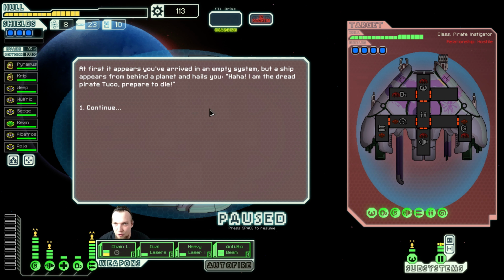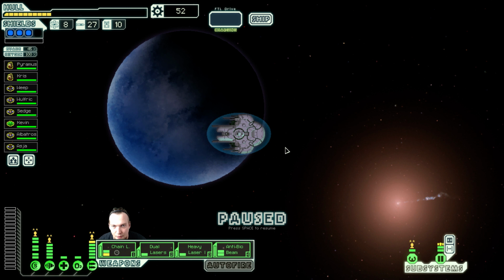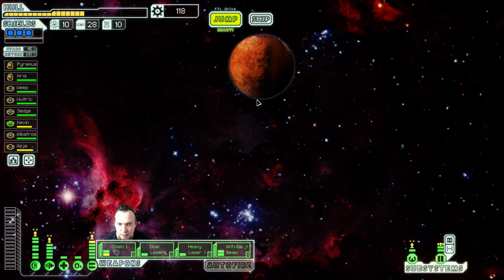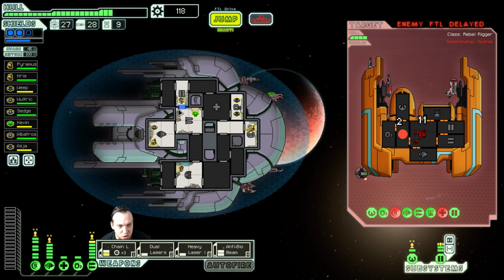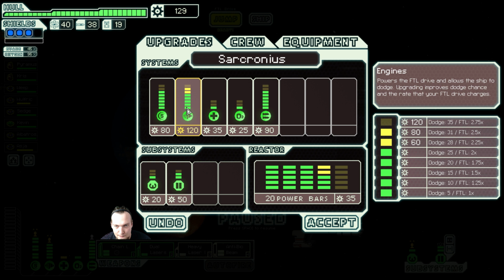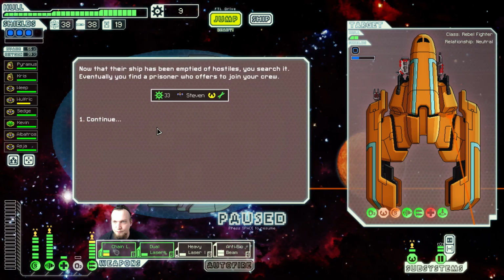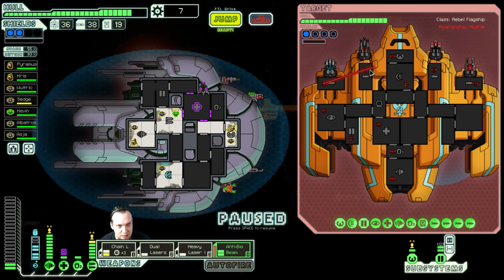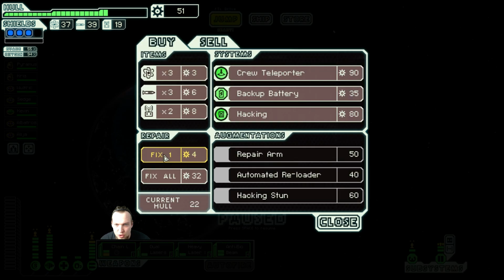The Last Stand - Slug Cruiser - #05 - FTL Advanced Edition Let’s Play / Gameplay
Let’s play FTL (Faster Than Light) Advanced Edition, a rogue-lite / rogue-like spaceship simulation and management game where we take control of a ship of the Federation and try to outrun the rebel fleet that is hard upon our heels. Traveling from sector to sector we will fight pirates, rebels and hostile aliens, upgrade our ship and help those that deserve help. In this playthrough I am using the Slug Cruiser Type A, manned by telepathic slug aliens. Will we be able to reach the Federation fleet and stop the rebels? Or will we perish in one of the many encounters that await us? Join me and find out!

If you want to be in the next season of FTL, please leave a name for your crew member in the comments.